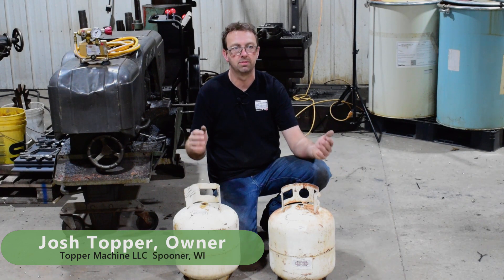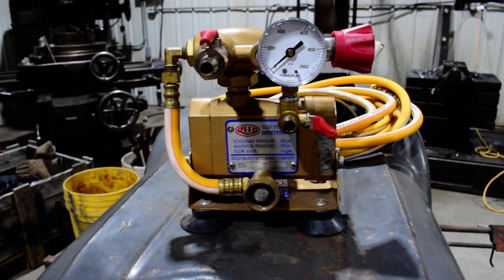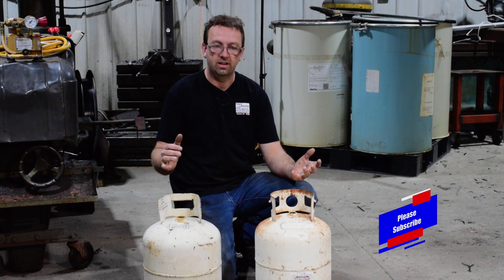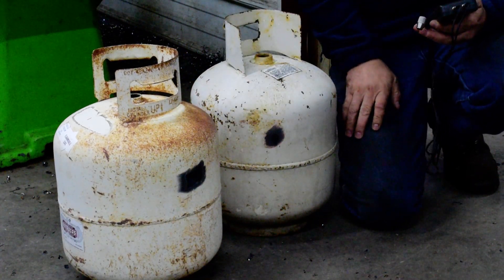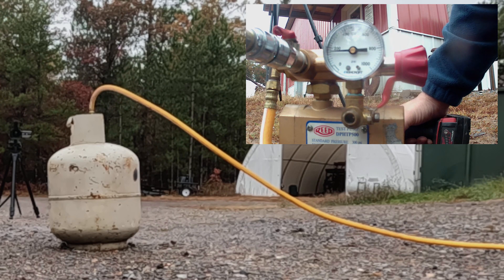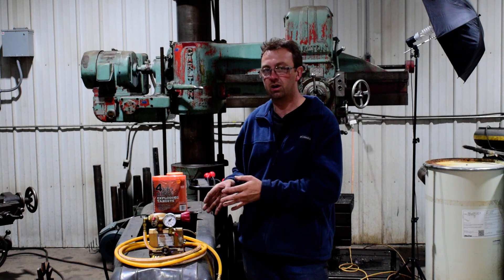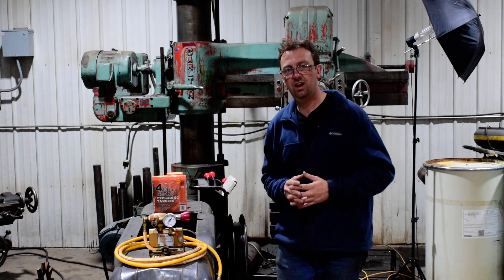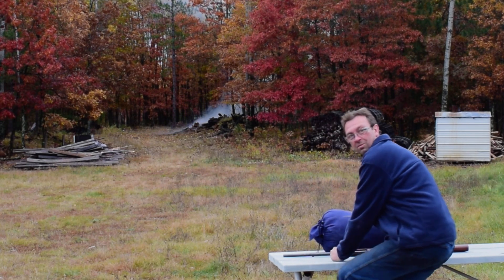What does it take to blow up a propane tank? Hydrostatic testing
Propane tanks have been used for a million things over the years, but how safe are they really?  In this video, I attempt to blow up a 20lb cylinder with a hydrostatic test pump.

Since the cylinder failed to pop, we still need to see explosions!  Everyone loves explosions!  Loads of cool stuff in this video and loads of fun on my channel.